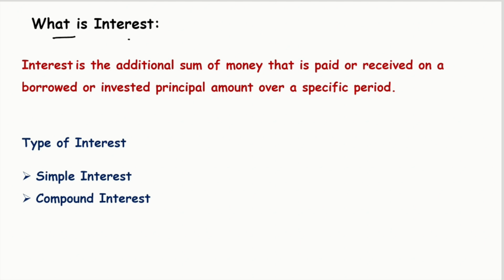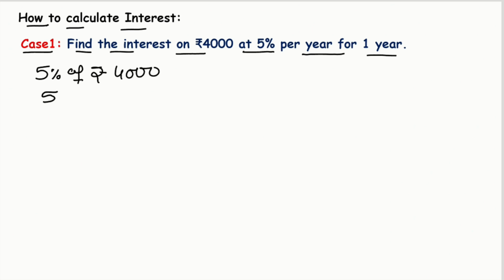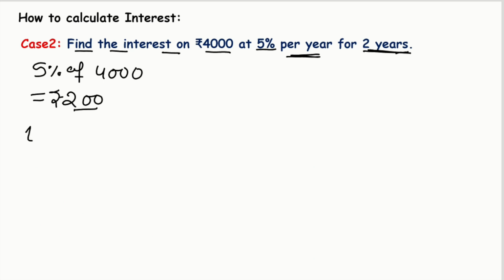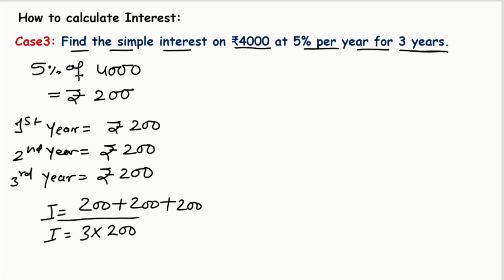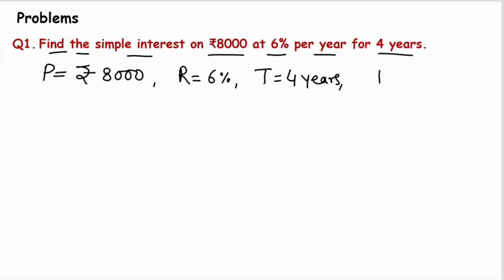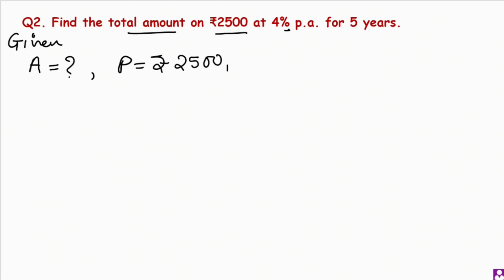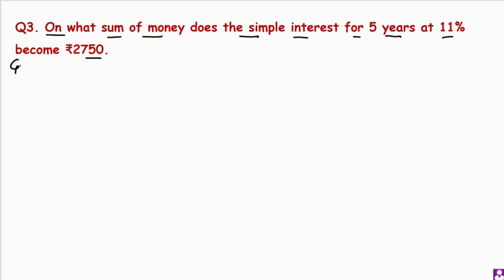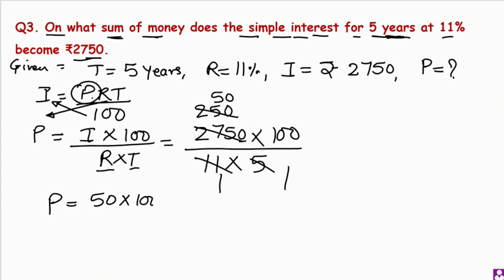Percent Part 7 (Simple Interest)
Find the simple interest on ₹8000 at 6% per year for 4 years
Find the total amount on ₹2500 at 4% p.a. for 5 years
On what sum of money does the simple interest for 5 years at 11% become ₹2750.